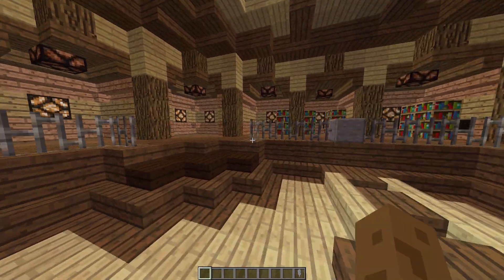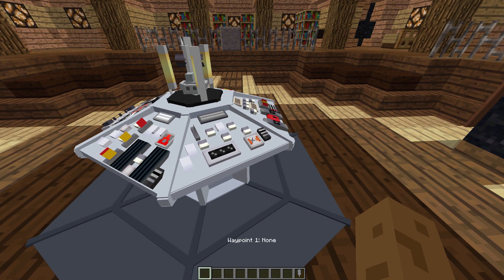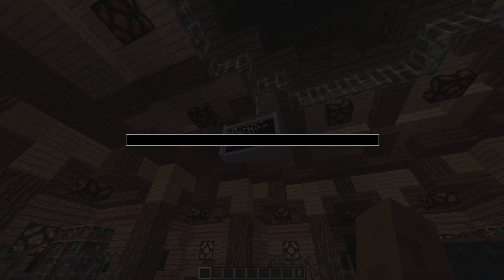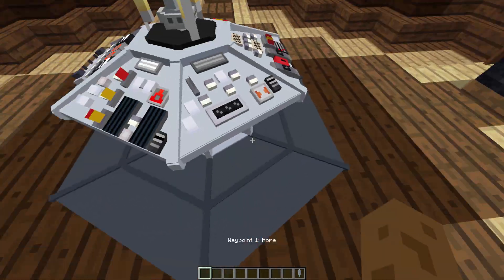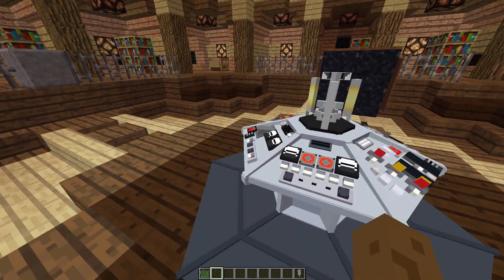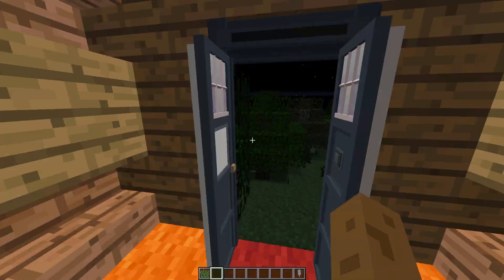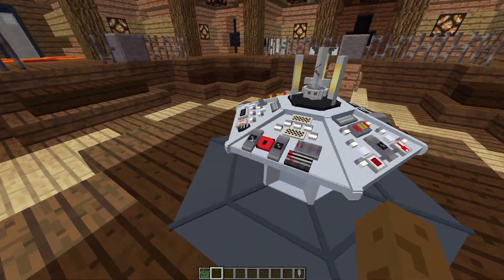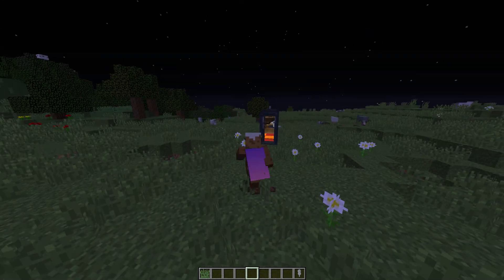New Tardis Mod: How to manage Waypoint's (Bookmark locations) - 1.12.2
Here is a quick tutorial about way points. Sorry the commentary was not the best I had a late night watching fireworks. I am using the new tardis mod made for 1.12.2. Have a nice day :)